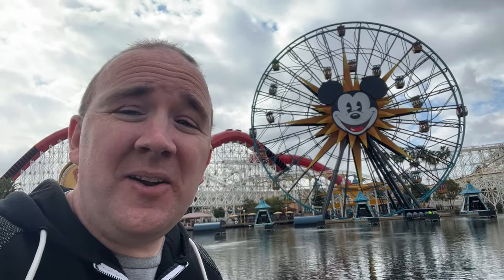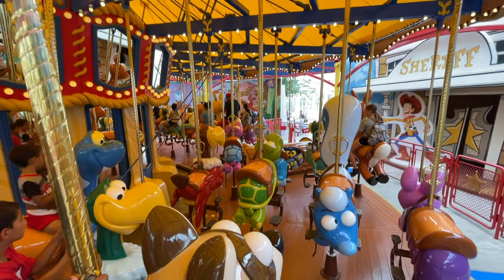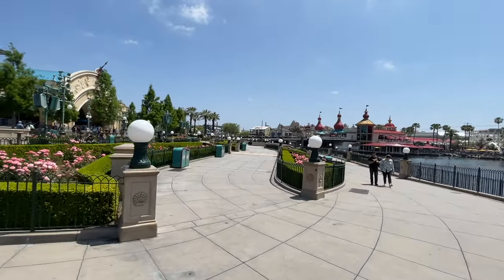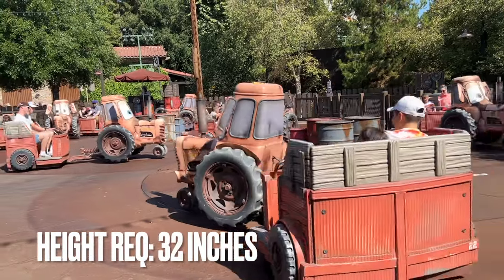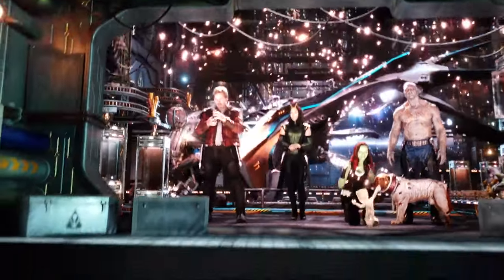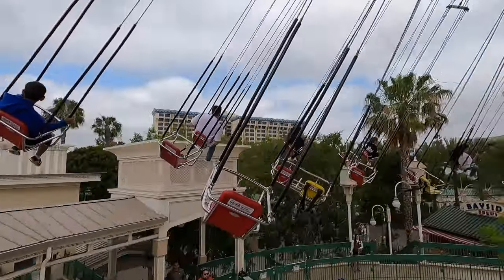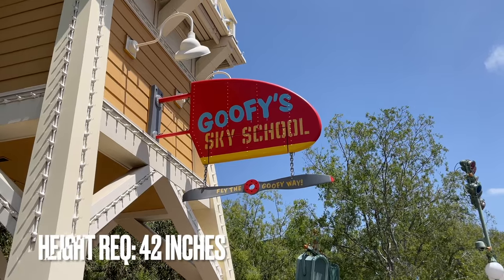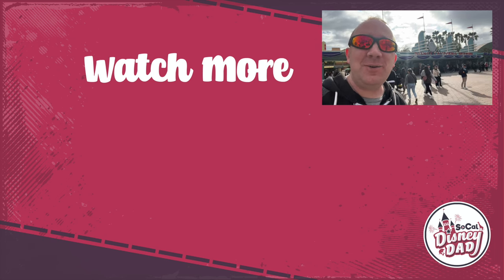All 18 Disney California Adventure Rides 2023 | EVERYTHING You Need to Know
This is a comprehensive guide to ALL of the Disney California Adventure rides. We'll show you EVERY ride in DCA at the Disneyland Resort in California organized by height requirement.

Each ride will include an intensity rating. Then, I'll share important Disney California Adventure ride information like Rider Switch and Single Rider.

Disney California Adventure rides with no height requirements are safe for babies, toddlers, and pregnant individuals. This makes up 8 of the 18 total rides at Disney California Adventure.

BECOME A MEMBER for benefits such as: Priority reply to comments, Helping choose video topics, Members only badges next to your name, Exclusive emojis, and more.

CHAPTER
0:00 Disney California Adventure Ride Guide
0:19 Monsters Inc. Mike and Sully to the Rescue
0:39 WEB SLINGERS: A Spider-Man Adventure
1:12 Jessie's Critter Carousel
1:26 Toy Story Midway Mania
1:45 Pixar Pal-A-Round
2:13 Inside Out Emotional Whirlwind
2:33 Golden Zephyr
2:55 Little Mermaid: Ariel's Undersea Adventure
3:42 Mater's Junkyard Jamboree
4:05 Luigi's Rollickin' Roadsters
4:24 Rider Switch Pass
4:49 Guardians of the Galaxy – Mission: BREAKOUT!
5:29 Radiator Springs Racers
5:47 Single Rider Line
6:17 Silly Symphony Swings
6:45 Jumpin' Jellyfish
7:01 Soarin' Around the World
7:22 Grizzly River Run
7:48 Goofy's Sky School
8:18 Incredicoaster
8:50 Outro